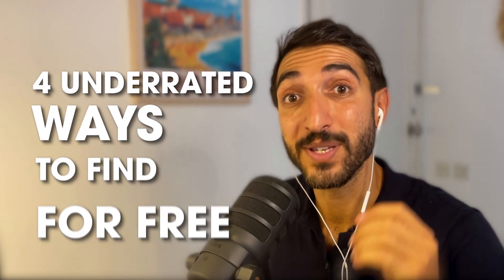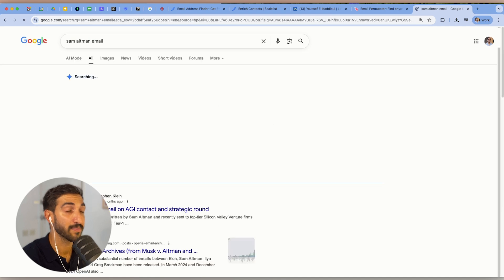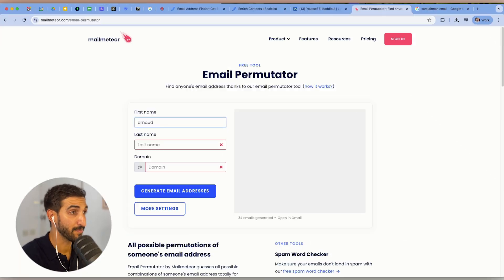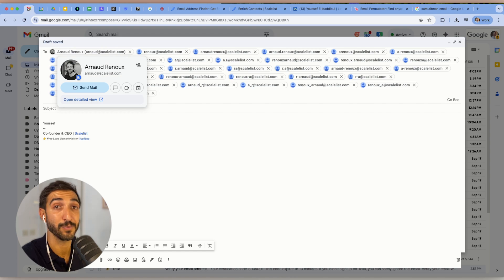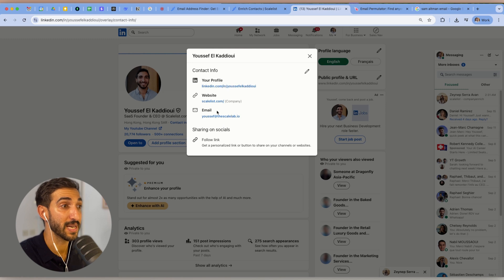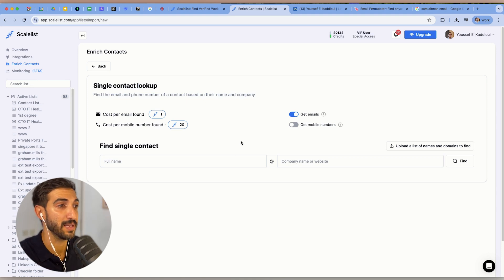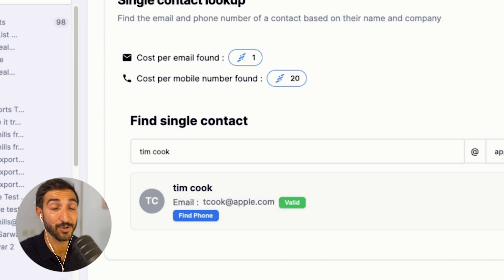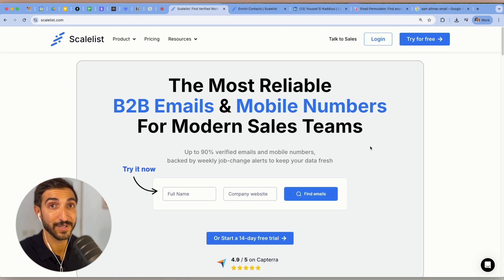How to Find Anyone's Email Address For Free (in 2025)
We'll cover everything from using Google's AI Overview to leveraging a free email finder, providing a complete playbook for your sales prospecting or outreach needs.

In this video, you will learn:
► Use Google's AI Overview to instantly reveal publicly available email addresses
► Leverage an email permutator and Gmail verification to confirm the correct contact from a list of possibilities
► Utilize a free email finder tool to get a verified email with just a name and company domain

*💻 Try Scalelist: The Independent Data Enrichment Platform*
Get accurate B2B emails and build predictable pipeline.

*⏱️ Timestamps:*
0:00 - How to Find Any Email Address for Free
0:06 - Method 1: Google AI Overview Search
0:20 - Method 2: The Email Permutator Technique
0:38 - Method 3: Finding Emails in LinkedIn Contact Info
0:53 - Method 4: Using a Free Email Finder Tool (Scalelist)

*🔹 About Scalelist:*
Scalelist is the data enrichment engine for modern B2B sales and marketing teams. We provide verified, accurate contact data so you can stop guessing and start selling. Our platform is used to clean CRM data, enrich prospect lists, and power automated sales workflows.